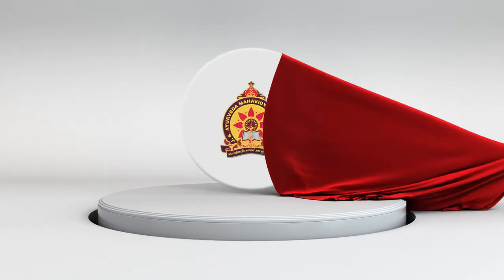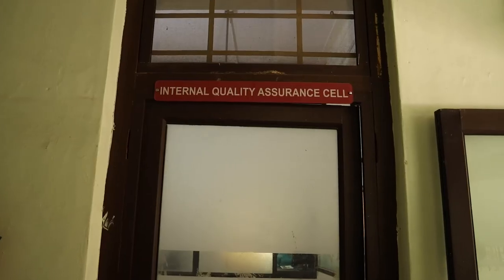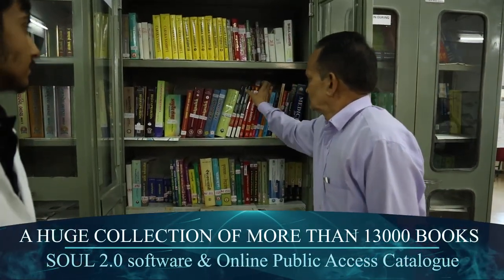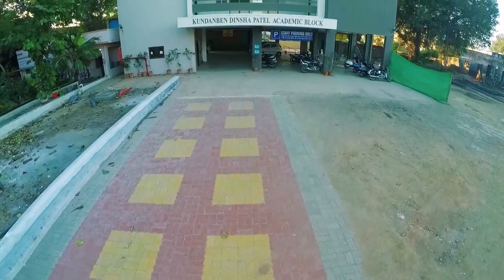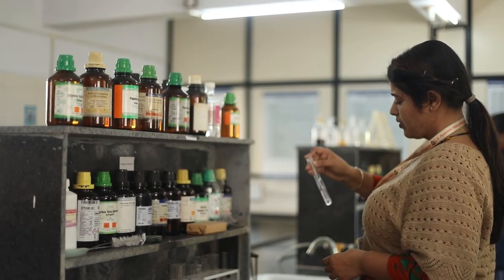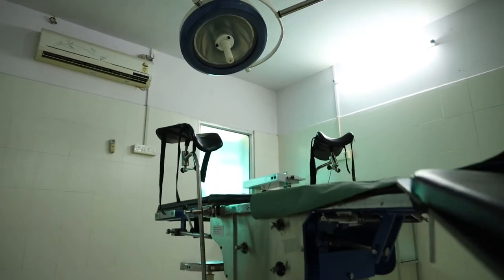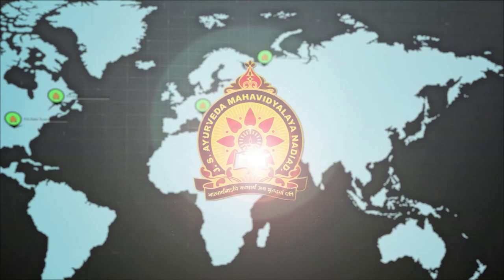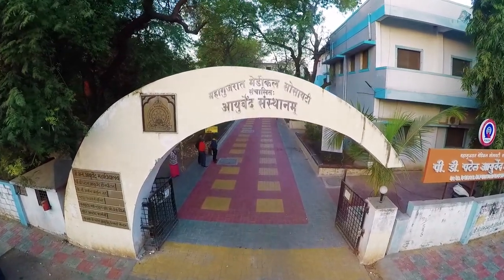Institutional Tour of J S Ayurveda Mahavidyalay, Nadiad, Gujarat.